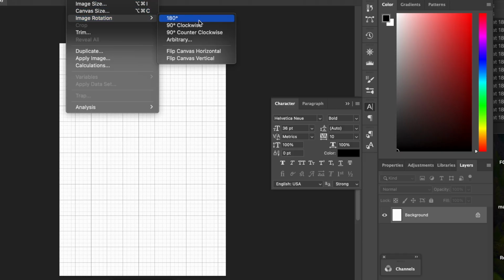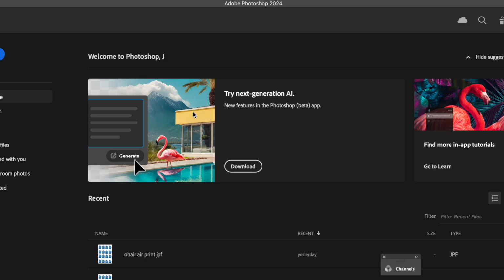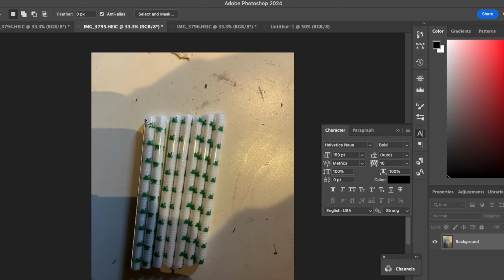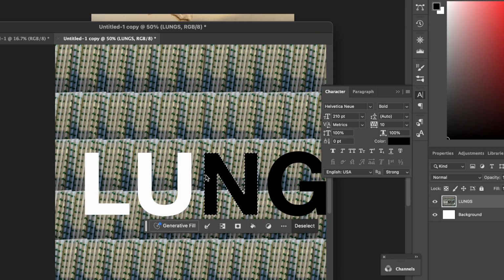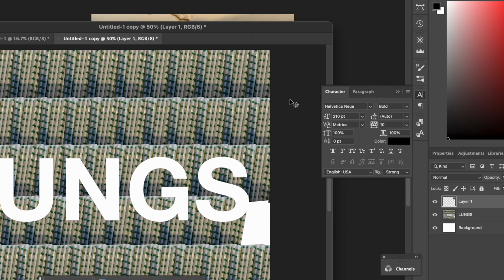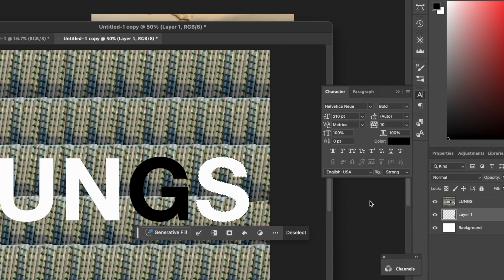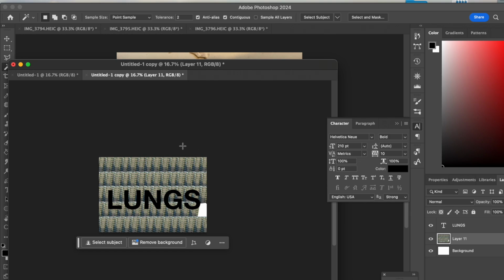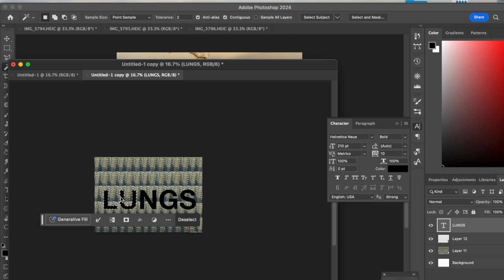Image to text in photoshop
Tutorial showing how you turn text into an image in photoshop.